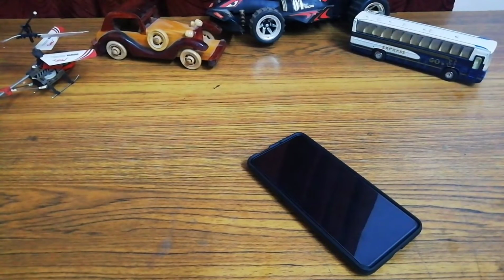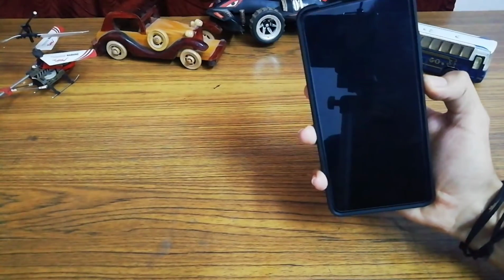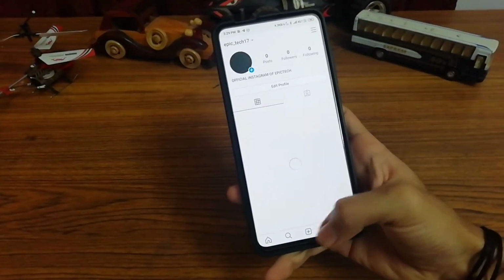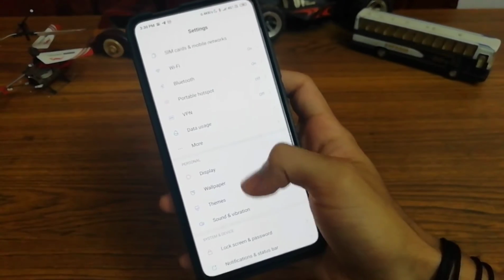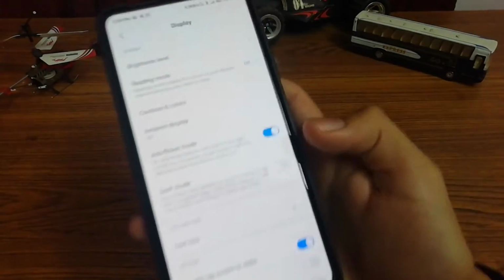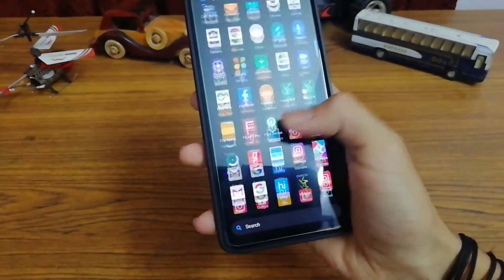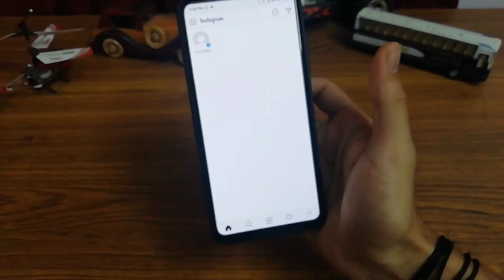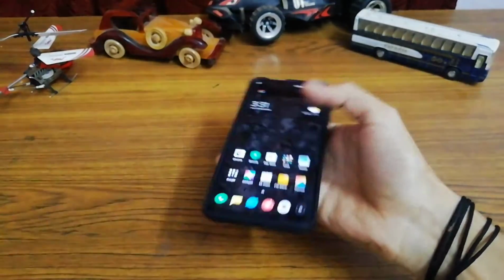Dark mode on Instagram🔥🔥-no root feat.k20pro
hi guys it's me vaishak from epic tech today I am going to teach you guys how to install dark mode on Instagram